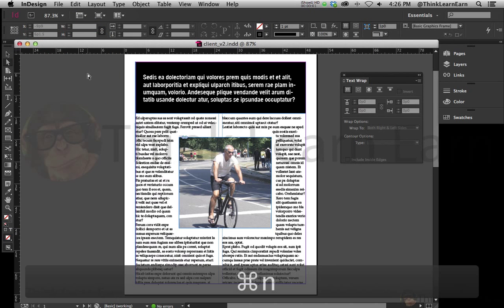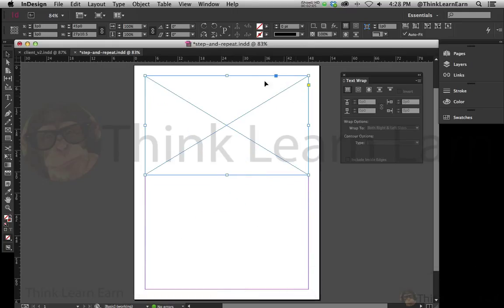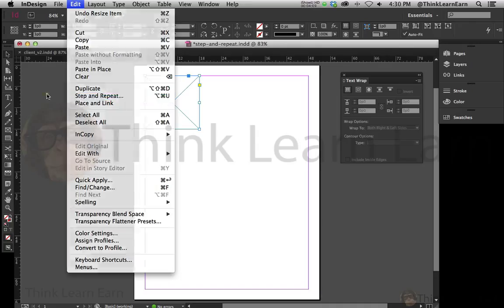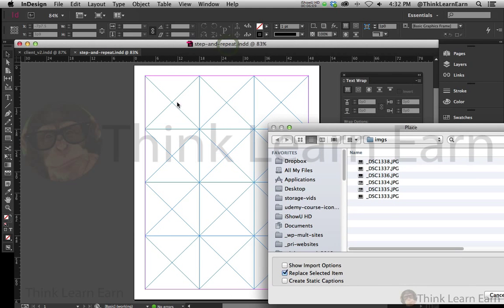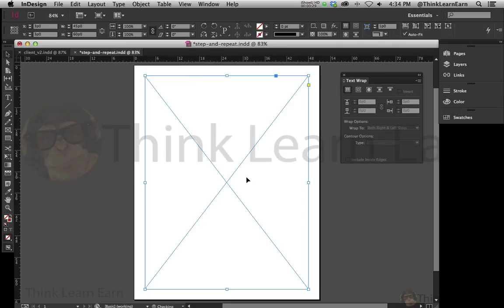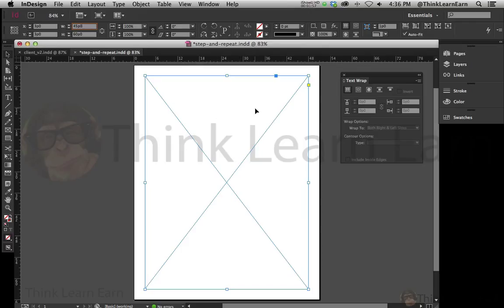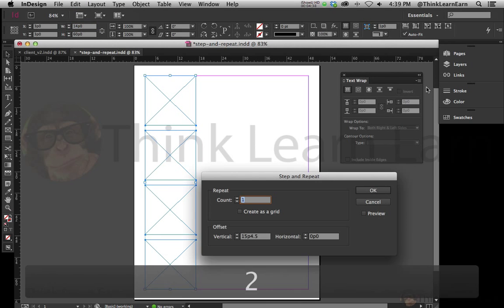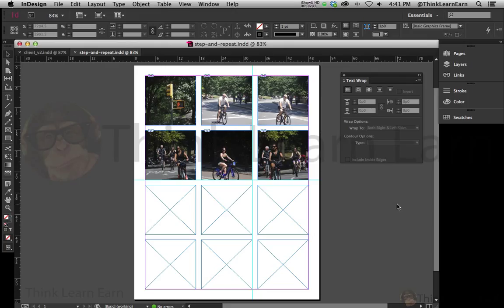Adobe indesign cc page layout production techniques contact sheet step and repeat tips tutorials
Learn how to sue Adobe inDesign CC page layout software for print and digital devices. inDesign online training video tutorials
Master the industry standard page publishing software layout tool for print, web and digital devices. Learn how to master Adobe inDesign CC page layout software. in the FREE video tutorial I share my master step and respect techniques, Learn to do math right inside ANY Adobe text field and dialog box. Work smart work fast. Get 100% all access plus lifetime updates $99 Down and $40 per month for 5 months and you're paid in full
Learn a-z online training for all Adobe, wordpress and Google SEO softwares